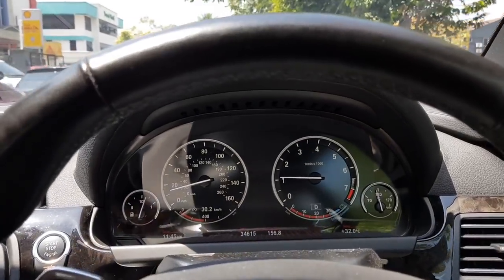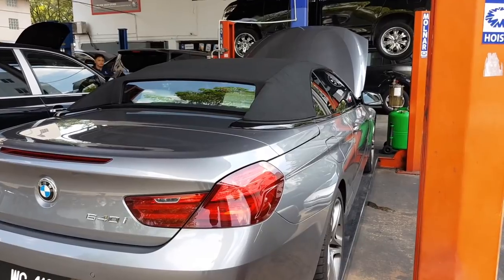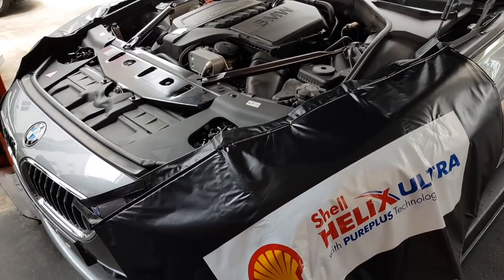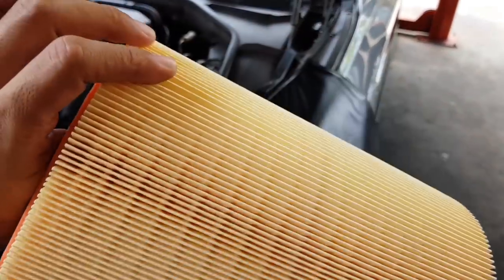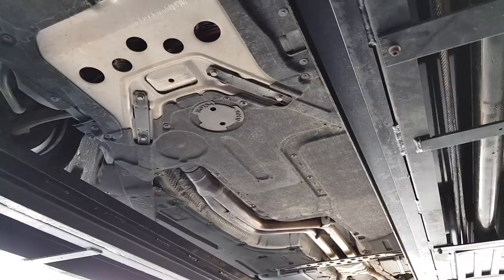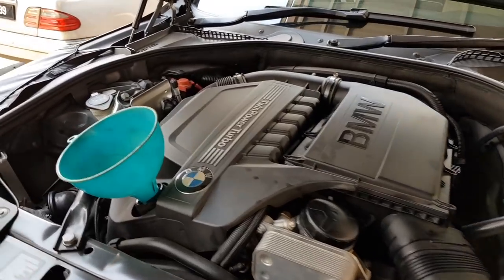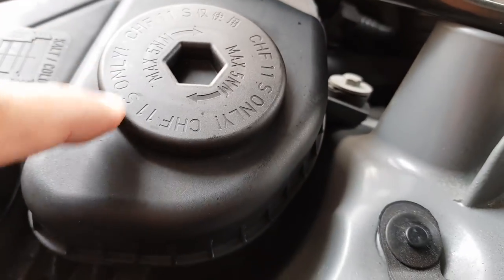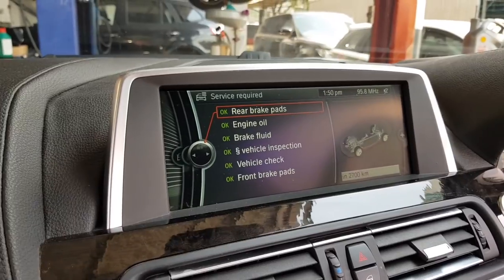Layman Tech Talk Ep5: How to do a proper oil change on a BMW | EvoMalaysia.com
So I picked up my Audi today after service and sent my Bimmer in for oil change while I want to share what should've been done on every single oil change.

In fact the video was too long if i were to show everything. As we actually went through the OBD2 diagnostic and cleared fault codes and check battery voltage. Everything that should be done are:

1. Check coolant level
2. Check steering fluid level
3. Check brake fluid level
4. Check brake pads
5. Check leaking
6. Check bush and arms
7. Check battery level
8. Check all fault codes

Your workshop or service centre should perform all these during a simple oil change.